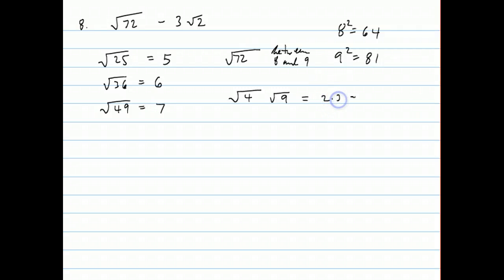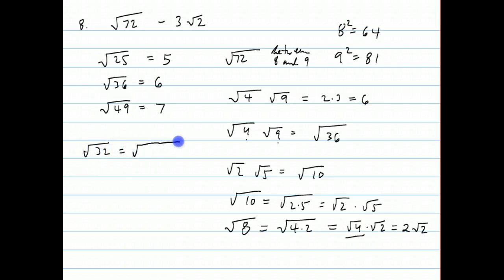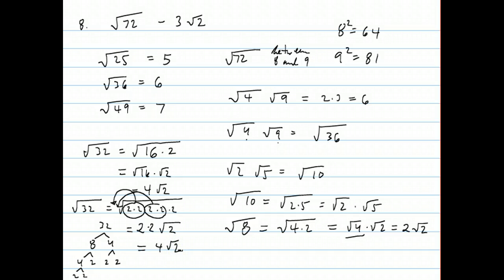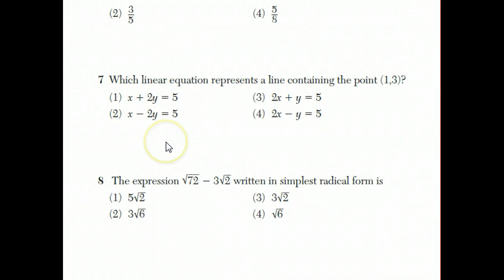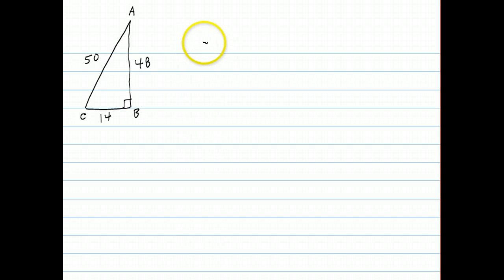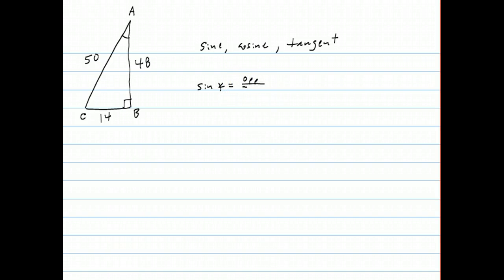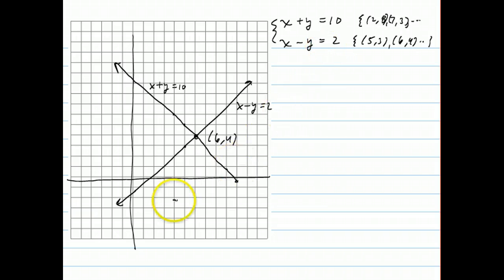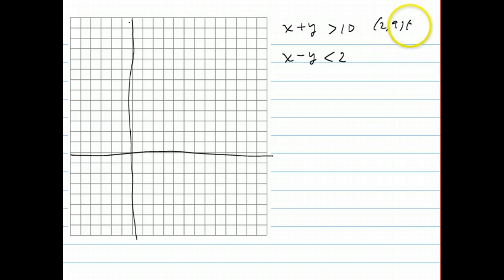Integrated Algebra Regents III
Gary Rubinstein does the New York State Integrated Algebra Regents from June 2010